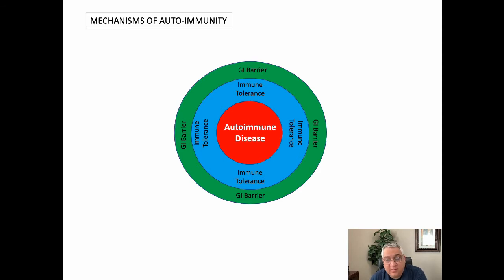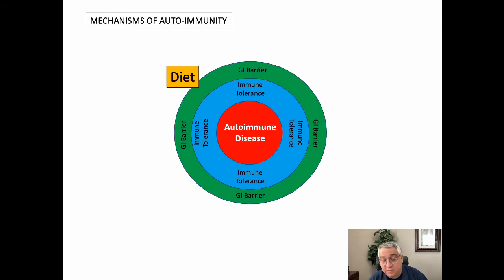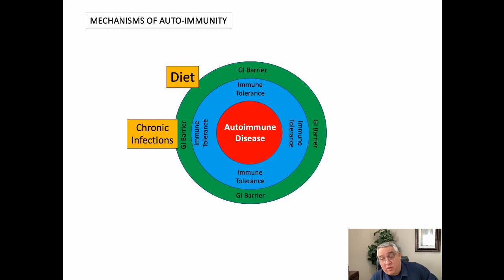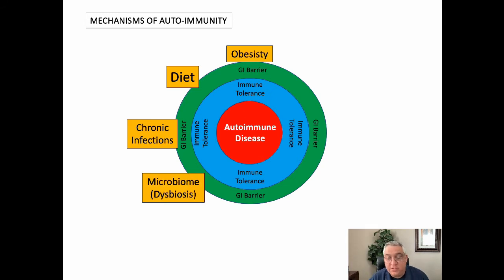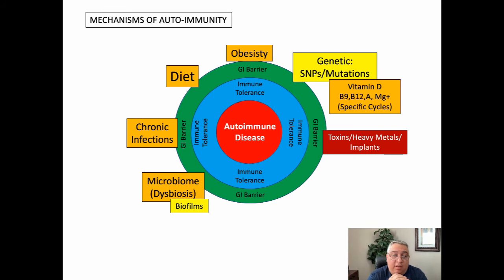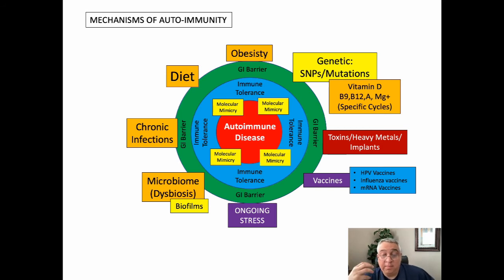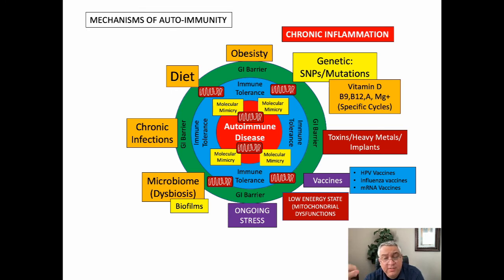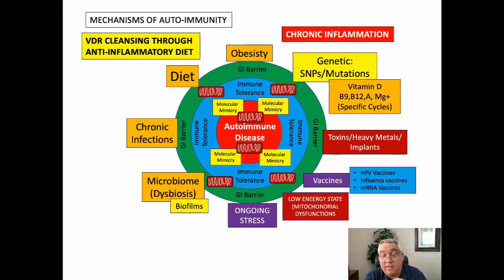MECHANISMS OF AUTOIMMUNITY (LGS PROTOCOL)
Here we will discuss the mechanisms of autoimmunity and how they can contribute to the development of autoimmune diseases. We will also discuss the importance of vitamin D and cofactors and VDR Cleansing concept. Enjoy the video! Its loaded with important information.

NOTE: Clarification: TRPM6 gene is responsible for magnesium metabolism. SNPs affecting this gene can cause hypomagnesemia and secondary hypocalcemia. It is very important to recognize the need to compensate this gene when magnesium metabolism is compromised. Its always important to asses RBC magnesium when this gene is affected.